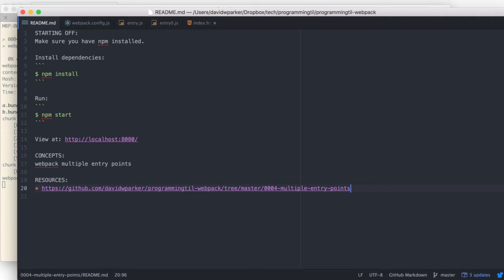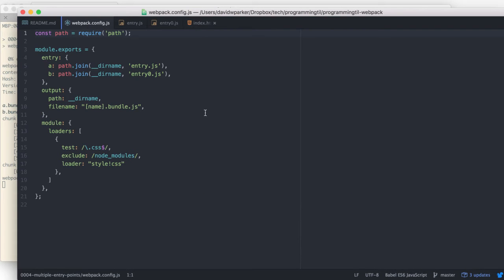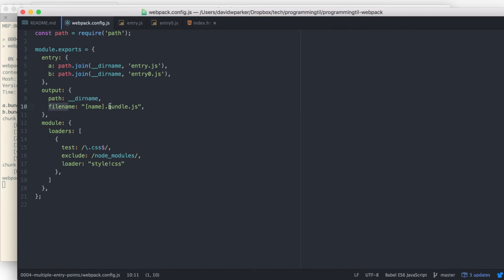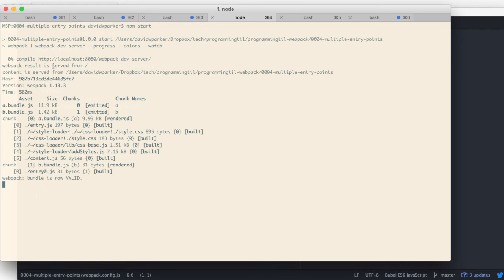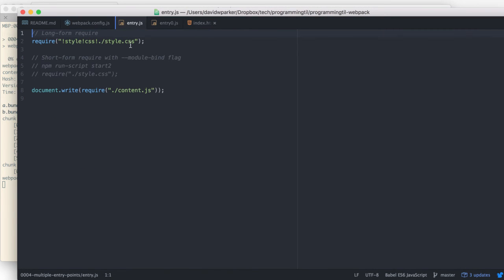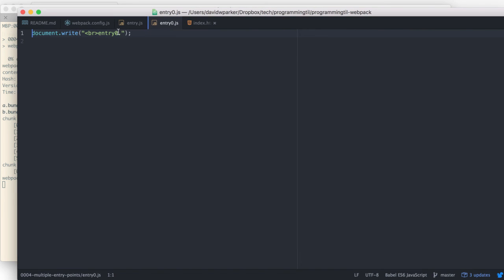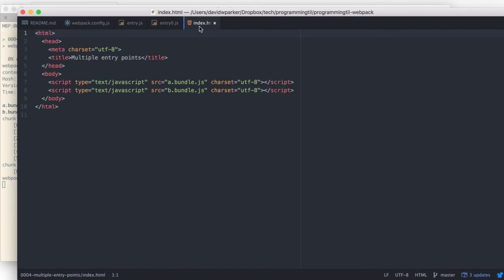Webpack multiple entry points - ProgrammingTIL Webpack Video Tutorial Screencast 0004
In this episode, I show how to have multiple entry points in webpack.

Schedule:
Mon: Algorithms
Tues: React / WebGL
Wed: Webpack / ImmutableJS
Thurs: React / WebGL
Fri: Algorithms
Sat: React / WebGL
Sun: Webpack / ImmutableJS